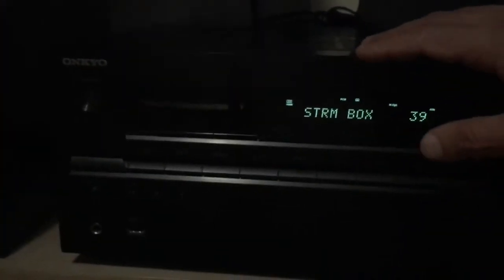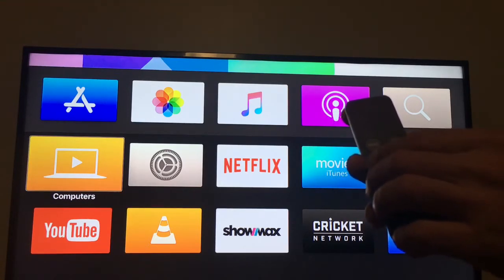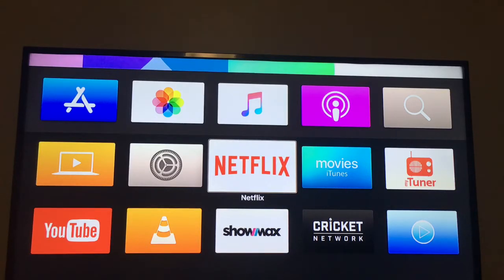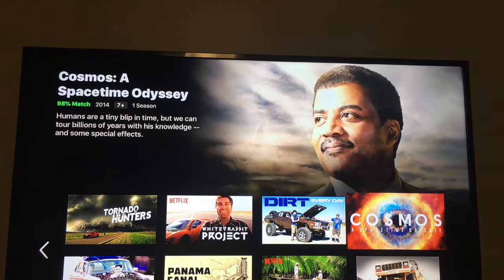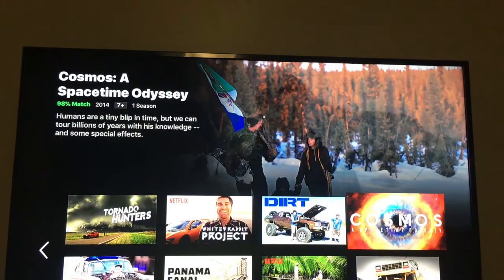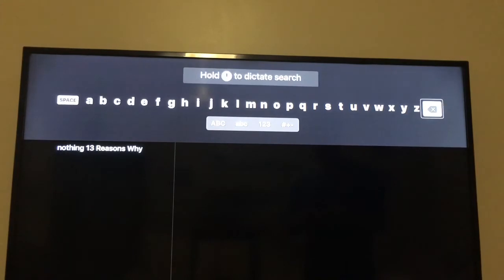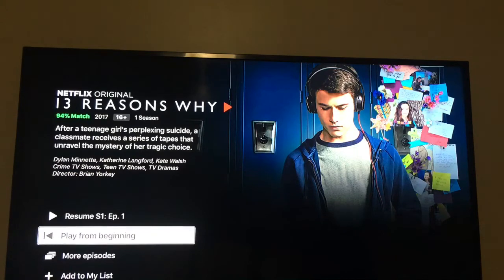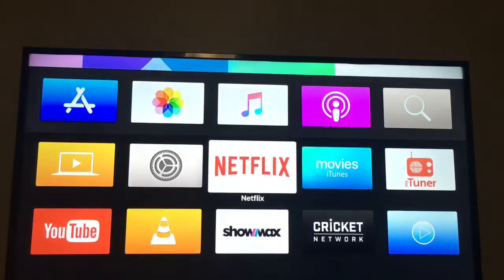Apple TV 4th Gen with OS 11 Voiceover direct touch demo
I demo the new direct touch navigation method with Voiceover since the OS 11 update on Apple TV 4th gen.
I’m totally blind with light percepsion in the right eye.